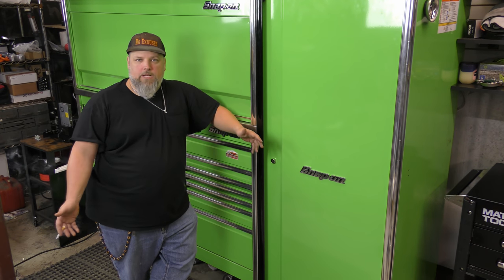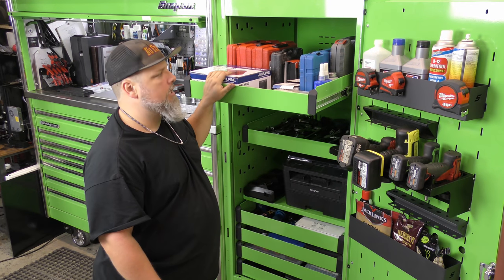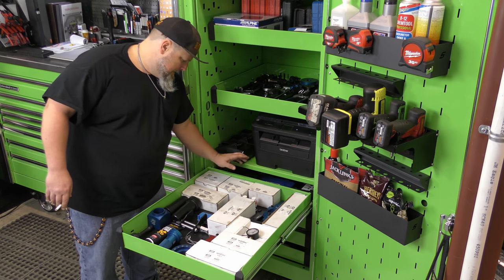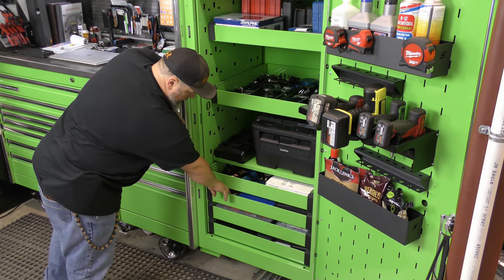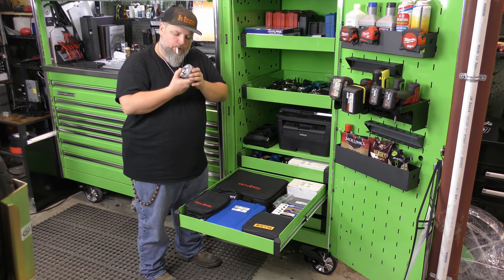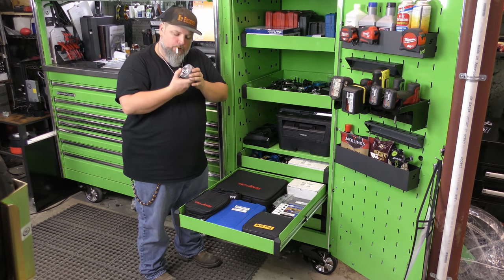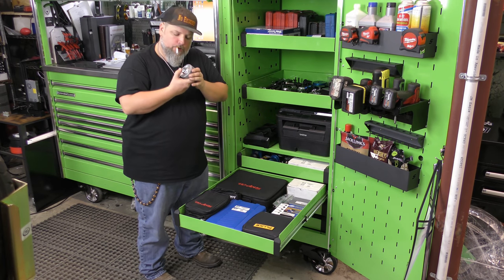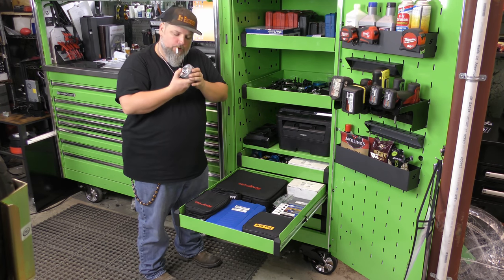Harley Davidson Toolbox Tour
Harley Davidson Toolbox Touring

I've gotten lots of questions emailed to us from techs that are just starting out and are wanting to know what tools to buy to service Harley Davidson motorcycles. So, after hours we ran a quick video tour of my box and tools used.  I've included the tool numbers and descriptions below.

Tool Box:
Snap-On Epiq 68" in extreme green
Epiq Work Center
Epiq side locker

Basic hand tools:
Snap-On SOEX SAE Combination Wrench Set 1 5/16 - 1/4
Snap-On OEXLM Metric Combination Wrench Set 22mm- 6mm
Snap-On SAE & Metric C3/8" Drive Deep, Intermediate, and Shallow Sockets
Snap-On SAE & Metric 1/2" Drive Deep Impact, & Shallow Sockets
Snap-On SAE & Metric 1/4" Drive Deep Impact, Intermediate and Shallow Sockets
Snap-On SAE & Metric 3/8" & 1/4" Shallow Wobble
Snap-On 208EFAY SAE 3/8" Drive  Allen Sockets 3/8" - 1/8" Standard Length
Snap-On 206EFAL SAE 3/8" Drive  Allen Sockets 3/8" - 1/8" Extended Length
Snap-On 208EFTABY SAE 3/8" Drive  Allen Sockets 3/8" - 1/16" Standard Length Ball Head
Snap-On 206EFABL SAE 3/8" Drive  Allen Sockets 3/8" - 1/8" Extended Length Ball Head
Snap-On 211EFTXTPY 3/8" & 1/4" Drive Torx Sockets T55-T25
Snap-On 210EFTXL 3/8" & 1/4" Drive Extended Torx Sockets T50-T8
Snap-On 105TUTX 3/8" Stubby Wobble Torx Sockets T55-T27
Snap-On 208EFTAXSY 3/8" & 1/4" Drive Stubby Torx Sockets
Snap-On YAS42/YAKS42 Butane Soldering Iron
Snap-On CT8810A 1/2" 18V Impact
Snap-On CT725AGDB 14.4V Cordless Screwdriver
Snap-On CTR767GDB 14.4V 3/8" Drive Extended Reach Cordless Ratchet
Snap-On CTR761GCDB 14.4V 3/8" Drive Cordless Ratchet
Snap-On CT725ADB 14.4V 3/8" Drive Impact
Snap-On CTC123 14.4V-18V Multi-Bay Charger
Snap-On KAS18PWRPC 18" Power Tool Rack (holds 5)
Snap-On EESC331 Ethos Pro Scanner
TechnoResearch Centurion Super Pro Plus
Power Probe III
Power Probe PPECT3000 Short/Open Circuit Tracer

Jim's Tools EFI Fuel Pressure Gauge Tool (Delphi) 955
Jim's Tools Balancer Bearing Service Tool Kit 957
Jim's Tools Late Style Wheel Sealed Bearing Puller/ Installer 939/958
Jim's Tools Balancer Shaft Retention Pins (2000 to present TC) 1163
Jim's Tools Piston Support Plate 1164
Jim's Tools Compression Release Valve Installation Tool 1169
Jim's Tools Piston Ring Compressor Set 2 7/8"- 4 3/16" 1236
Jim's Tools Wrist Pin Remover 1276
Jim's Tools Inner Cam Bearing Puller (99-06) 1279
Jim's Tools Exhaust Stud Drill Fixture Tool (VTwin) 1705
Jim's Tools Steering Head Bearing Race Installer 1725
Jim's Tools 49mm Fork Seal Installer Tool 2049
Jim's Tools Inner Cam Bearing Installation Tool (Single Cam BT) 2188
Jim's Tools Pulley Lock Tool 2260
Jim's Tools Piston Ring End Gap Tool (TC Engines) 3200/3201
Jim's Tools Master Cylinder Brake Bleeder 5503
Jim's Tools Neck Bearing Race Installer Tool 5515
Jim's Tools Cylinder Hold Down Nuts (M8 & TC) 5809
Jim's Tools Alternator Rotor Removal & Installation Tool 5812
Jim's Tools Countershaft 1st Scissor Gear Alignment Tool 5816
Jim's Tools 49mm Fork Cap Installation Tool 5821
Jim's Tools Swingarm Bearing Installer 5822
Jim's Tools Flywheel Locking Tool (M8, 2017- Present) 5823
Jim's Tools Mainshaft Bearing Race Remover/ Installer (84- Present BT) 34902-84
Jim's Tools Cam Bearing Installer Tool (57-90 XL) 97273-60
tecMATE IgnitionMate
MotionPro 08-0594 Fuel Injector Cleaner Kit (w all 5 attachements)
MotionPro 36mm Axle Socket (for HD)
Feuling M8 Crankshaft Runout Measuring Tool 9014
Feuling TC/EVO Crankshaft Runout Measuring Tool 9015